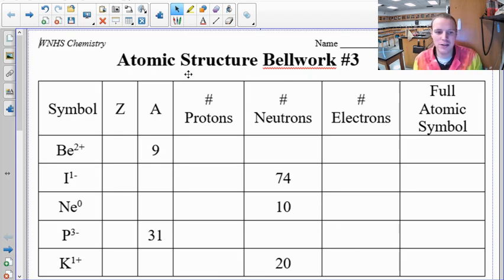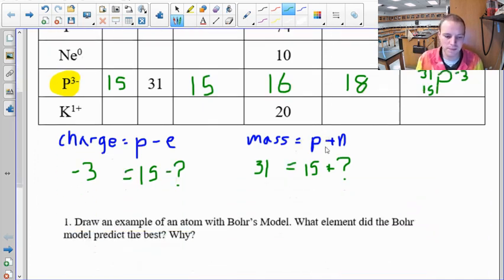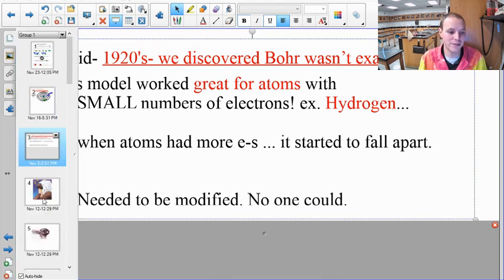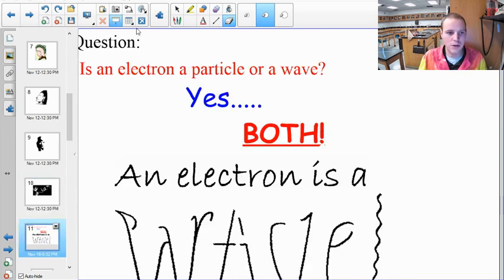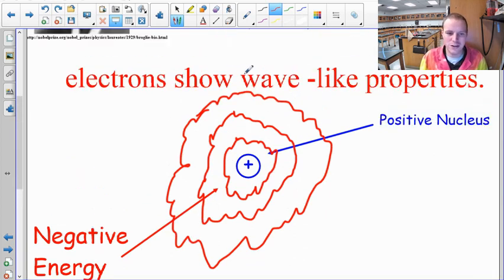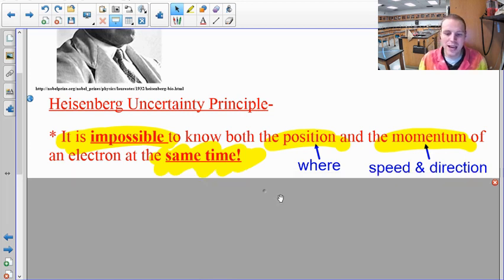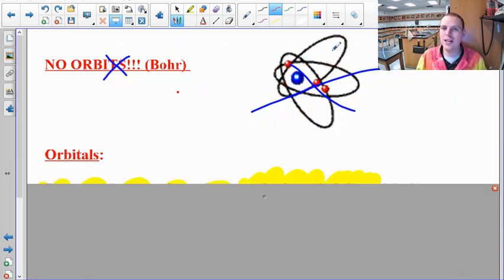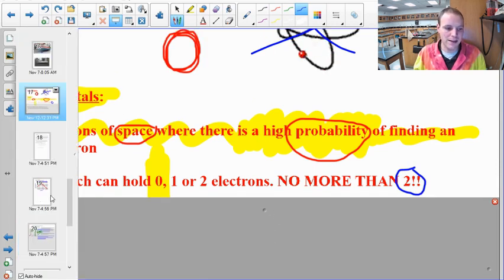History of the Atom Notes #4